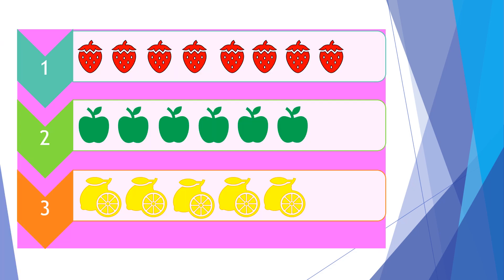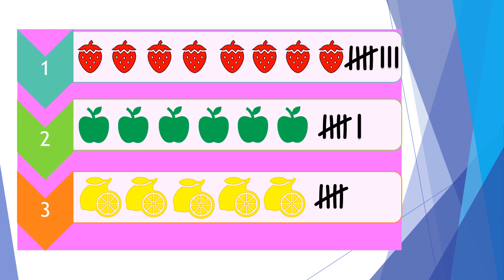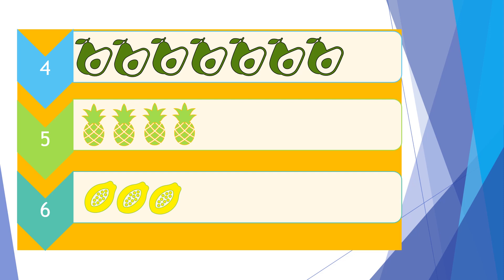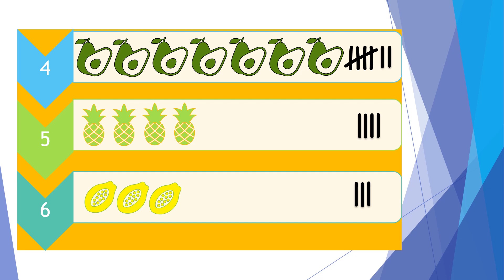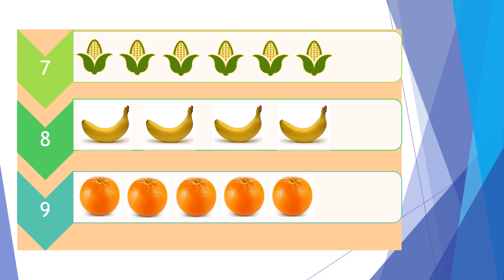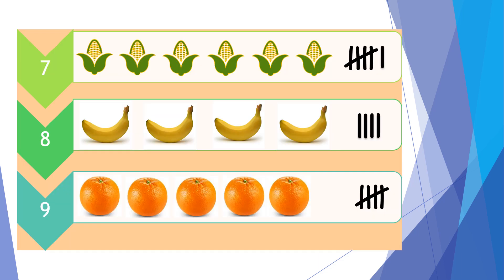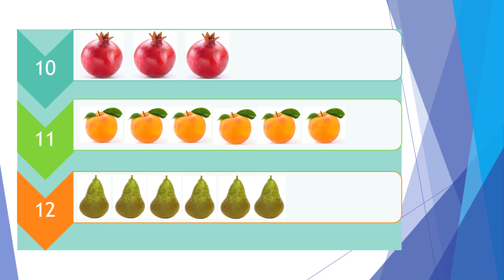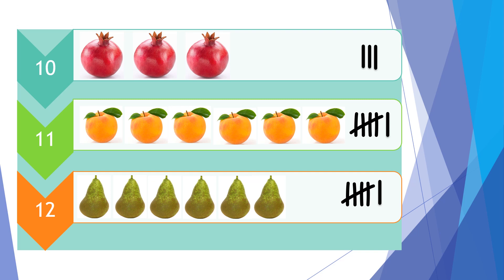Counting through tally systems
Easy way for children to practice their counting and at the same time to learn some of the fruits name.